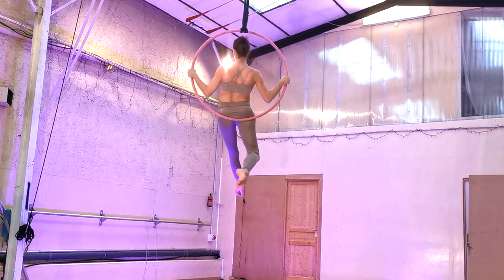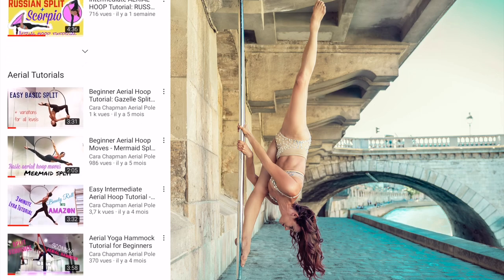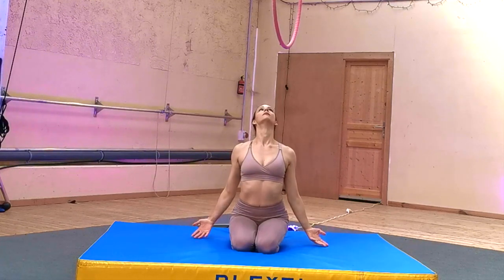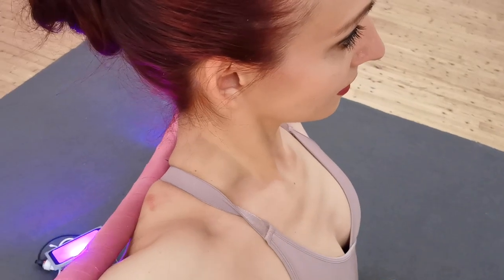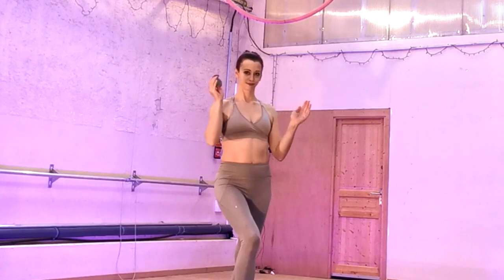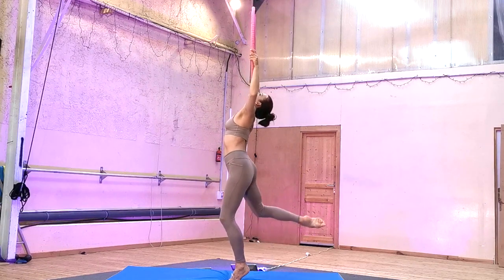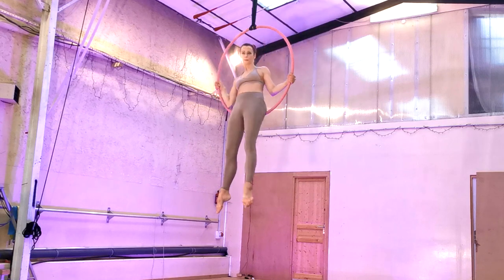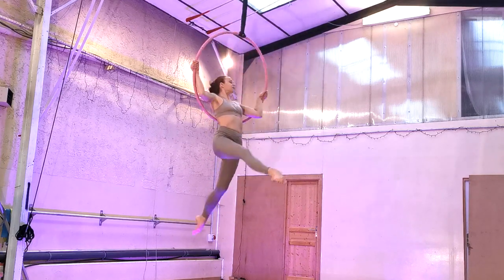Aerial Hoop TUTORIAL: the Neck Hang + tips and tricks and aerial conditioning for it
It's the neck hang! This is an aerial hoop trick that is super impressive and GORGEOUS. This can take a while to master for any aerialist it but I'll show you the lyra tips and tricks that helped me and show you some aerial conditioning and strengthening exercises for neck hangs. If you're looking for a great advanced aerial hoop move that will be a big crowd pleaser in any aerial choreography, or if you just want to improve you strength and aerial fitness this is a great trick to incorporate into your daily aerial training :)